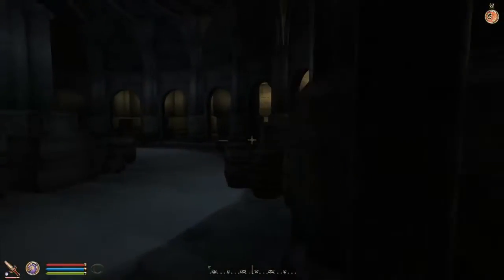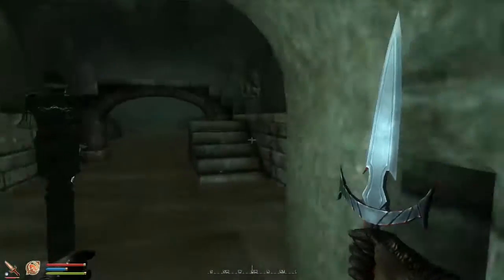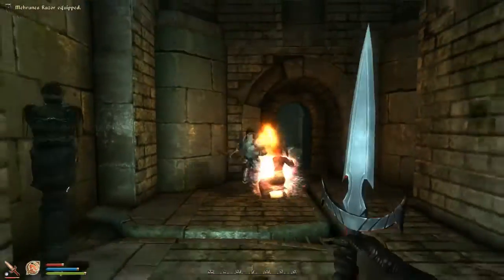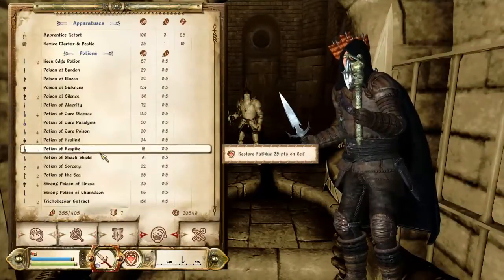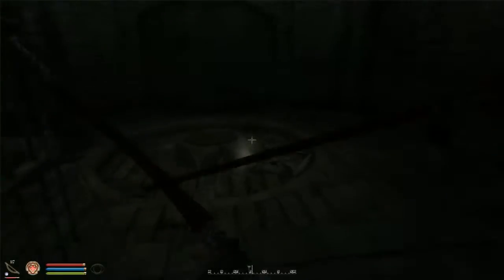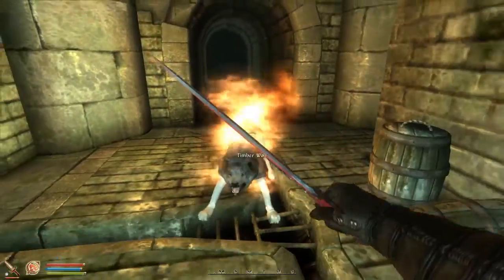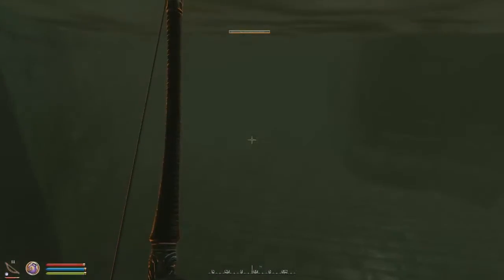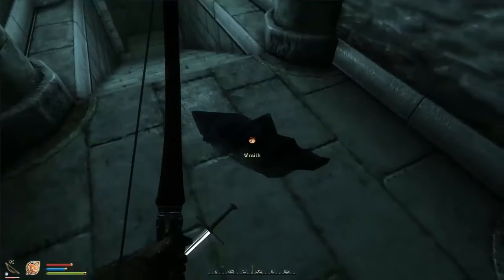Let's Play Oblivion MODDED (Gameplay/Walkthrough) [Part 27] - THE ULTIMATE HEIST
We begin the final Thieve's Guild quest: The Ultimate Heist, to steal an Elder Scroll. Mah gawd.

If you enjoyed the video please consider showing your support by clicking the "like" button, it helps a lot, thanks!

Mods used: (list will be updated as more are added)

Oblivion Script Extender (required for several mods)
Alluring Potion Bottles
Ancient Towers
Armory of the Silver Dragon
Armorylab V5
Artifacts guild
Better cities
Capes & Cloaks
Capucines Character Expansion
CM Partners
Crossbows of Cyrodiil
CSI Meshes and textures
DarNified UI
DMC Weapons
Dread Knight Armour
Elven Redux Map
Francesco's Leveled creatures & items (including optional files 1,2 and 4)
Frostcrag Reborn
Frostmourne sword by jojjo
Glenvar Castle
Hoarfrost Castle
Ice Elves and Wolf Elves (required for another mod)
Dungeons of Ivellon
Loading screens replacer
Midas Magic
Midas Magic Companions
Mountain Tower
Myths and Legends
Natural Enviroments
Oblivion Stutter Remover
Quest Award Leveler
Real Lava
Rens Beauty Pack (required for another mod)
Servant of the Dawn
The Heart of the Dead
The Lost Spires
Unique Landscapes Compilation
Unique Landscapes Compatibility Patches
Unofficial Oblivion Patch
Werewolf Legends of the North

More will be added...